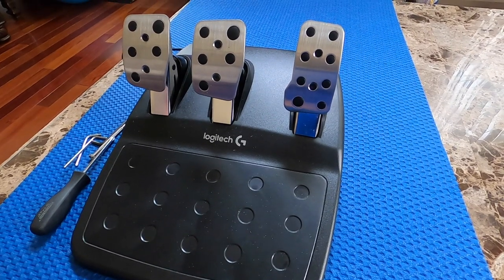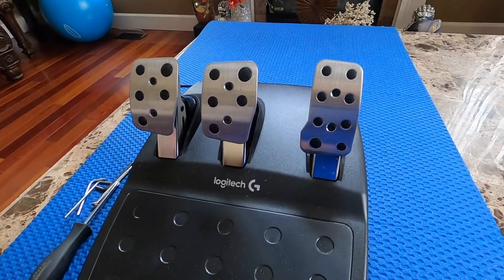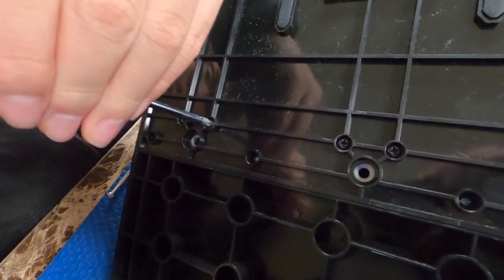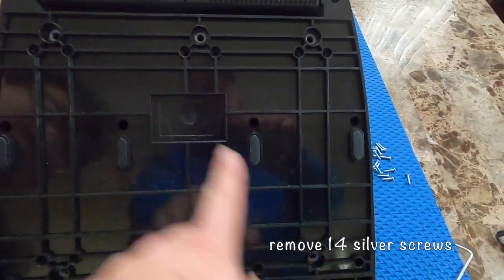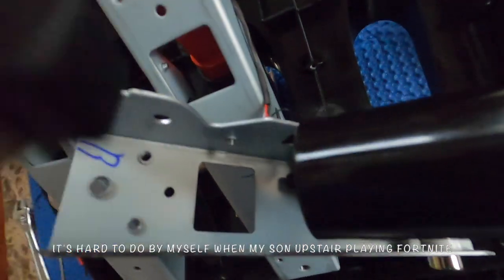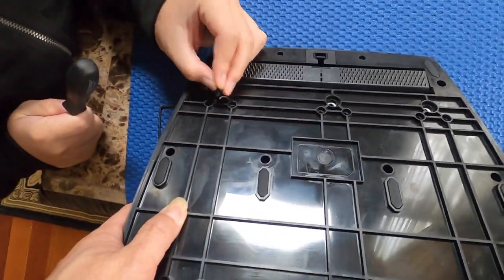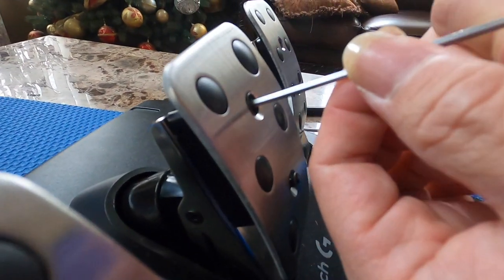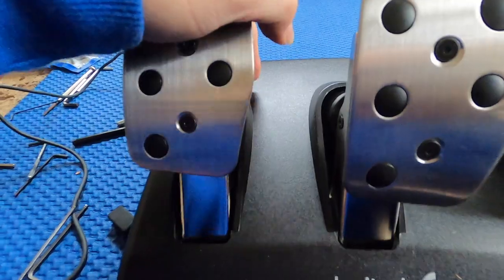LOGITECH G29 CLUTCH AND BRAKE PEDAL SWITCH (super easy mod)